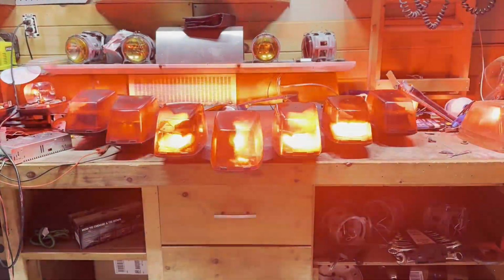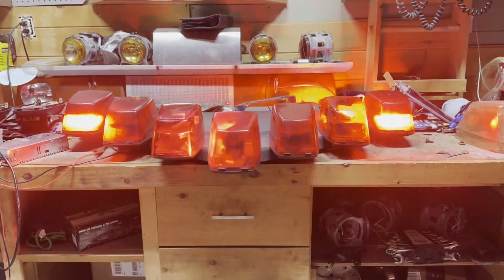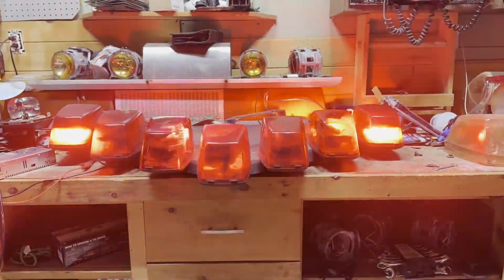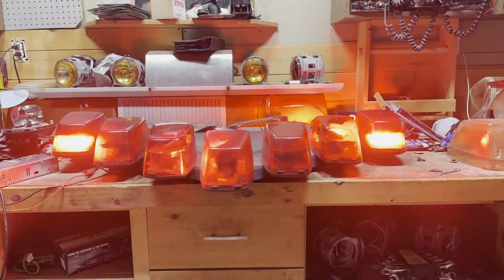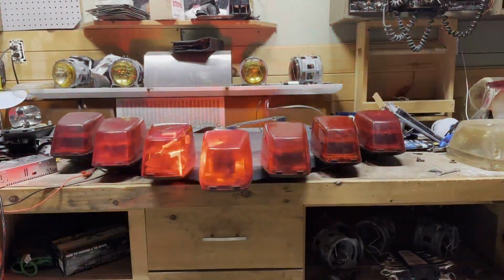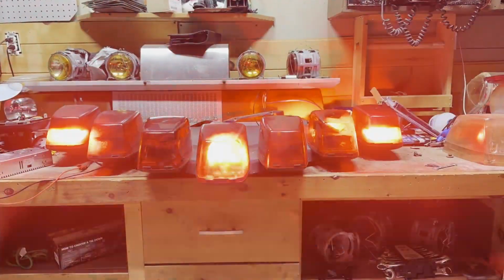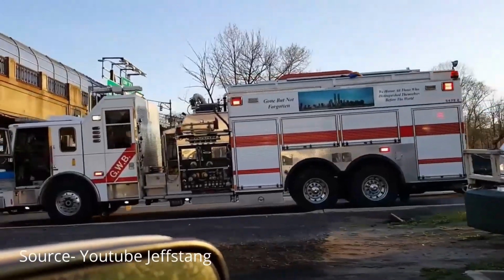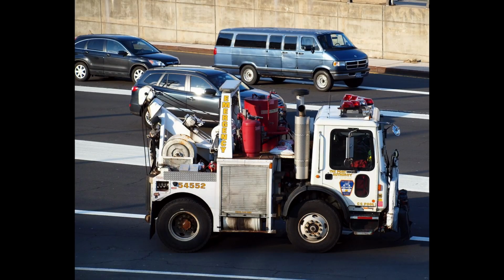Federal Signal Vector SL Port Authority Of NY and NJ History and Demo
Hey its Zach from 718motorpool and today we have this Federal Signal Vector SL. This lightbar comes to us from the New York and New Jersey Port Authority tunnel and bridge agents. I bought this bar in philly from the owner of a tow company who bought the truck it came on. And because its red LEDs under red domes he couldnt use the bar.  This particularar bar came off of a 2012 Kenworth wrecker that was assisnged to the George washington bridgeSo the Federal Signal V bar platform was launched in 1990 and as natural progression goes as the halogen market died the LED market picked up and thus the Vector SL was introdcued around 2006 and suffers from the same issue a lot of other bars had from that era of putting LEDs in bars that were optimized for halogen, your not going to have a good time They did the same thing in the 90s with halogen bars getting refitted with strobes because that was the cool thing to do and it typically turned out poorly. Looking at you strobehawk. The vector SL and its platform mate the Vision SL were discontinued in 2011 in place of the SLR which combined modern LEDs with rotators that made the v platform greatOne of the first emergency vehicles I drove had an LED vision on it, I feel I can safely say due to personal experiance these bars in theory were good but it was poor execution. These bars weren't as bright as conventional shaped ones and because they were stationary flashers instead of the traditional rotating lights these lacked the true intersection warning the halogen ones did.So this lightbar came from a specialist agency that not many people know about. New york and New Jersey Port Authoirty tunnel and bridge agents. The TBA's were established in 1973 and took over duties from Sworn Police Officers The primary duties of TBAs is emergency response and keeping traffic flowing smooth on the hudson river crossings connecting new york and new jersey. Given how vital access into new york city is maintaining traffic flow on these tunnels and bridge is essentialThe Tunnel and bridge agents are posted at the Holland and Lincoln tunnels as well as the george washington bridge, mainly in dual purpose tow trucks that also have a pump on it for firefighting.They also do heavy rescue and extrication on the crossings as well and since they are posted at either side of the crossings more often than not they beat FDNY to jobs.